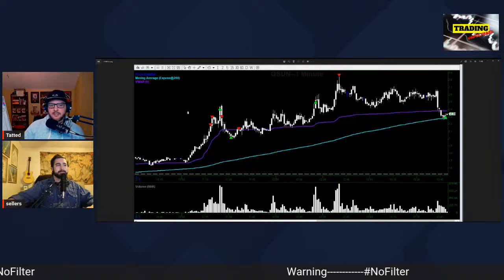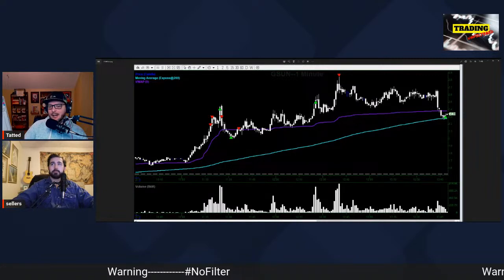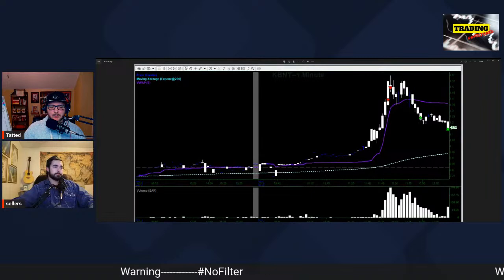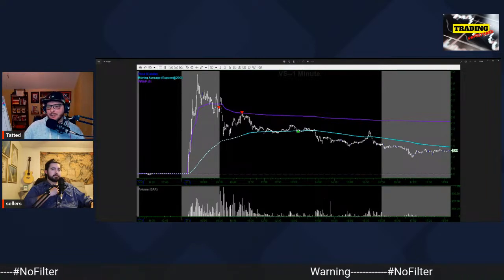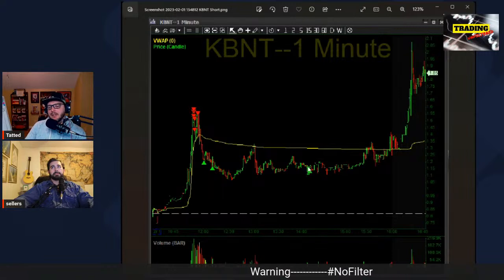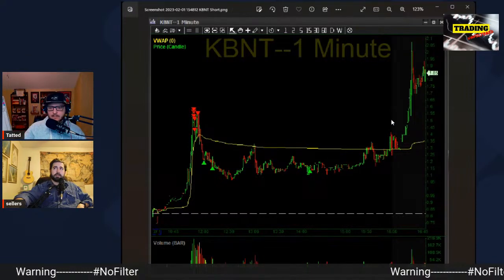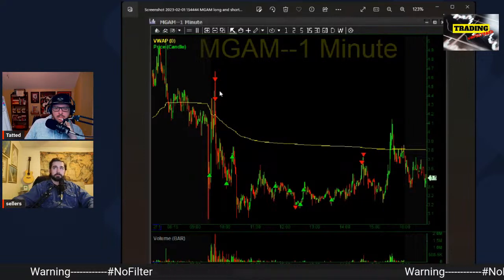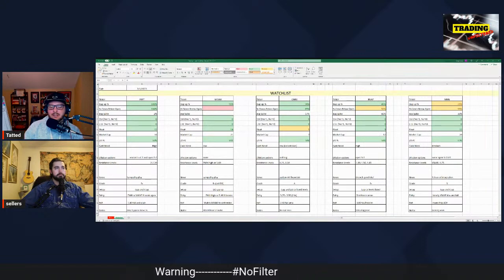02/01 Trader Review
Trade Review for 02/01.  First day in NAWS!!